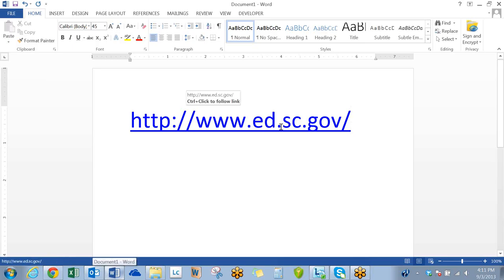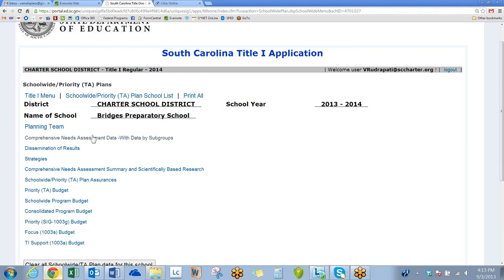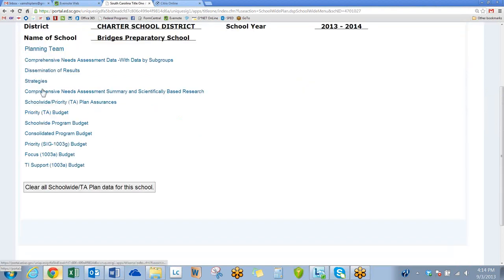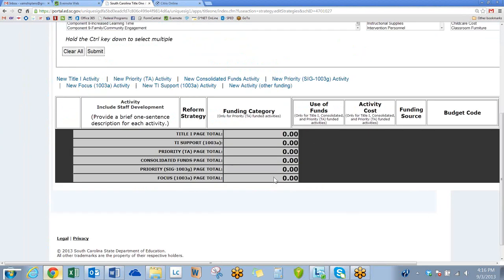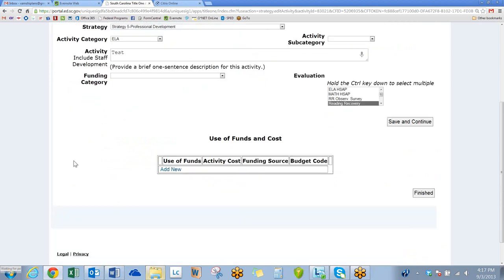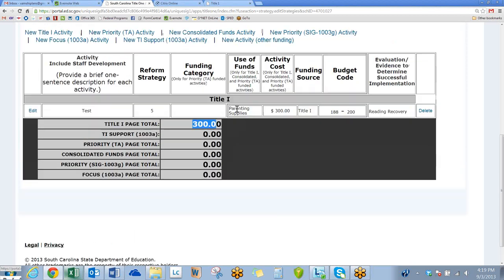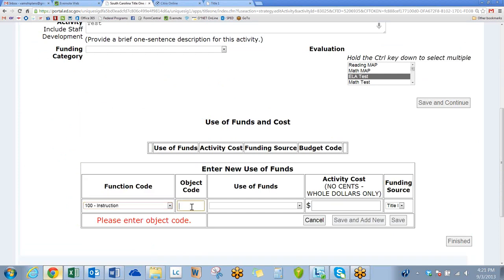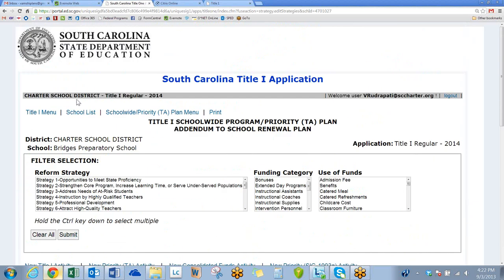State Title I plan 09 03 2013